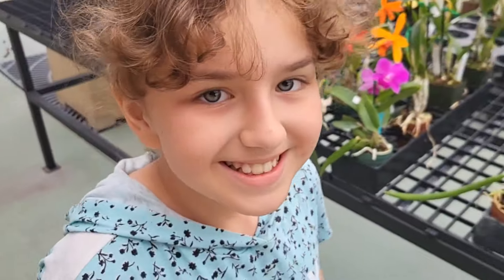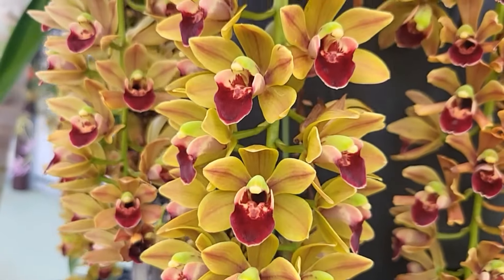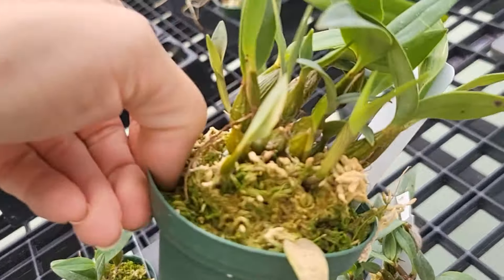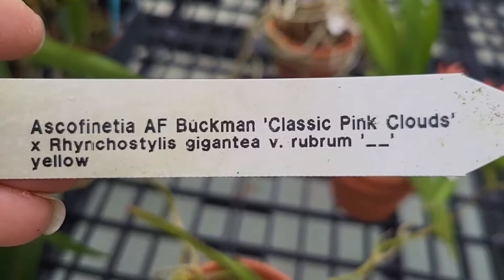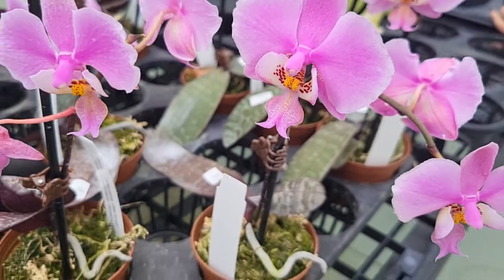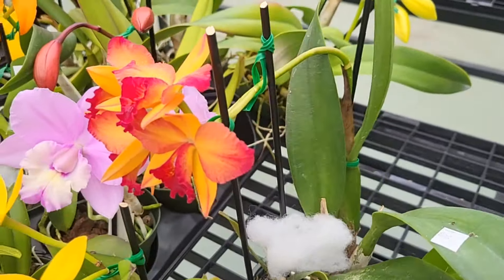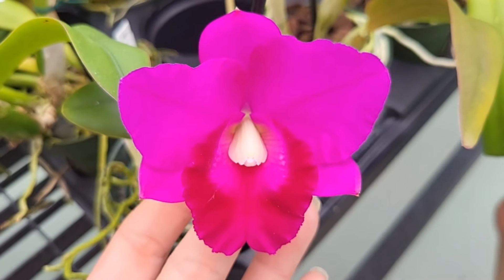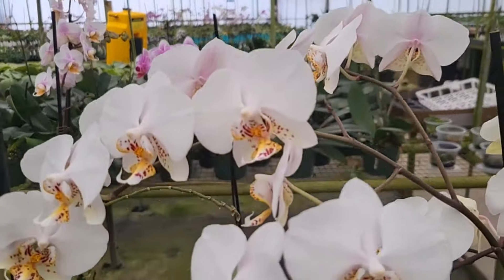KRULL-SMITH VISIT. ORCHIDS EVERYWHERE!!!!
I truly appreciate your support and the difference each new member will make for my channel. I promise more fun and exciting, exclusive  content for all the members!

for available pottery.

Your contributions would make a game-changing difference in the growth and the future of Just One More Orchid channel. It will give us an opportunity to upgrade the equipment,  more travel opportunities to keep showing you the magnificent beauty of the orchid world.